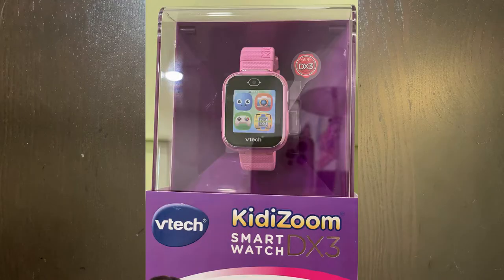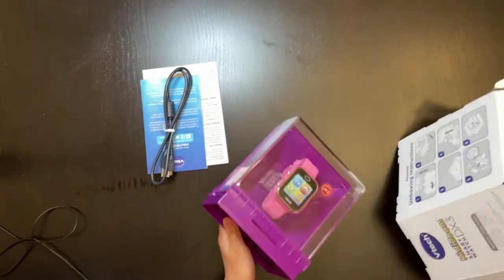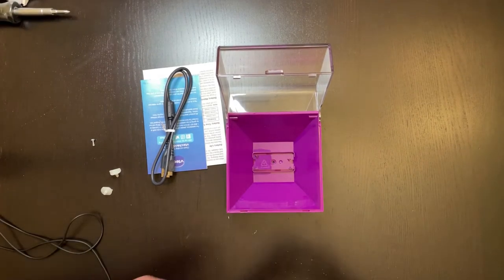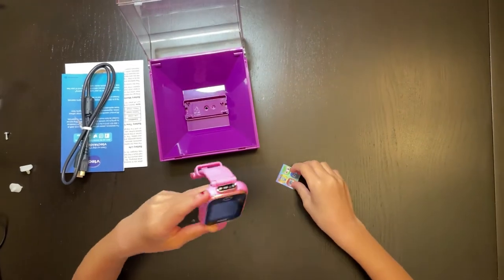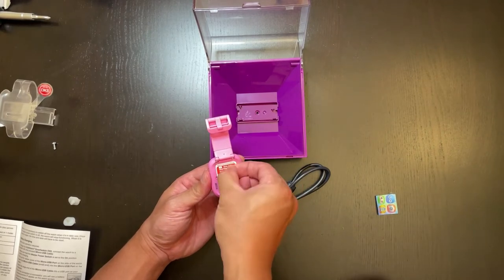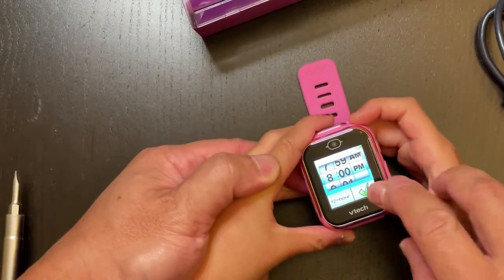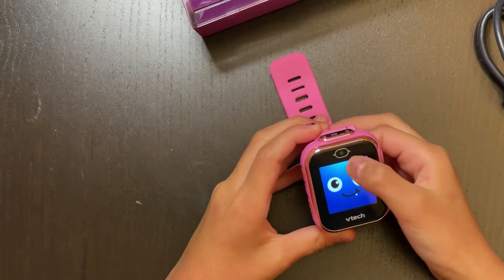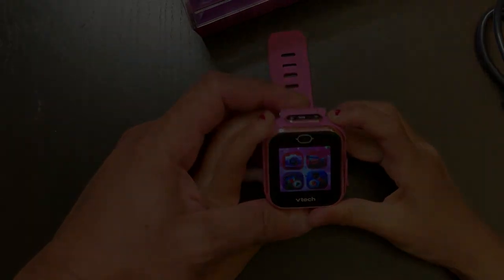Unboxing Best Kids Smart Watch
Now Buy at Amazon Kidizoom DX3 Smart Watch
Kids smart watch